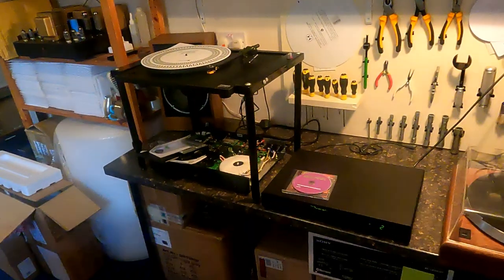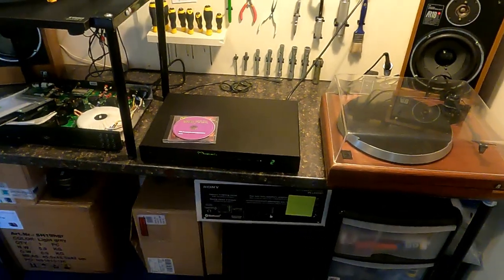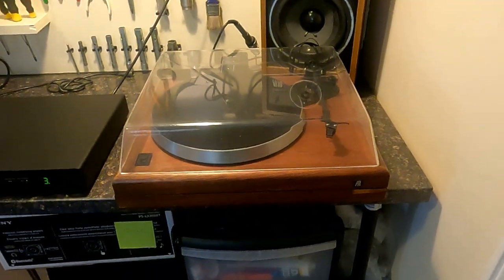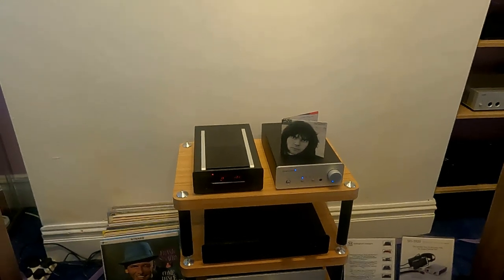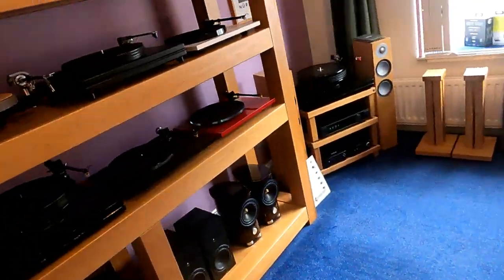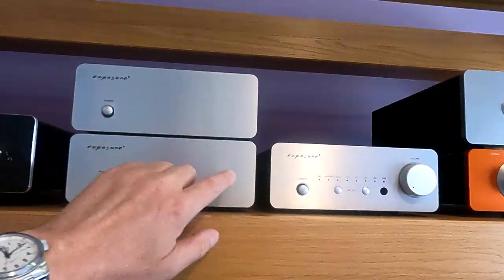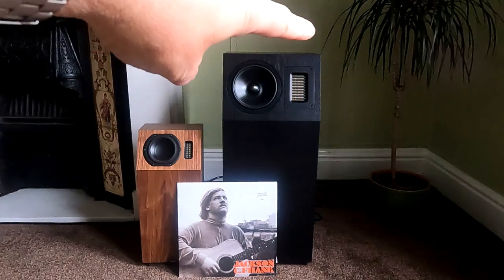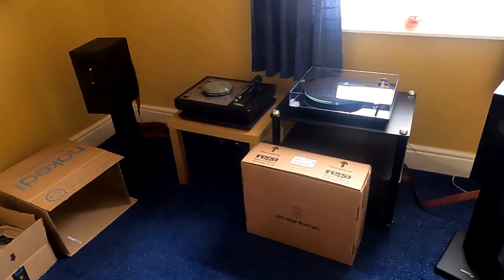Cheshire Audio news July 2021. Includes Exposure Electronics, Neat Acoustics and Rega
A quick update on what is happening at the shop... new products and some Rega news that we can't share